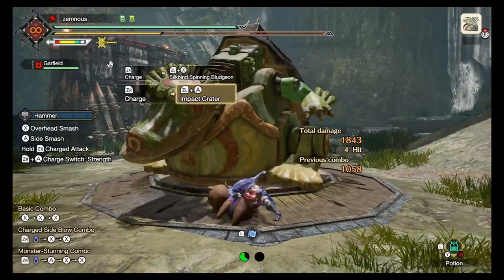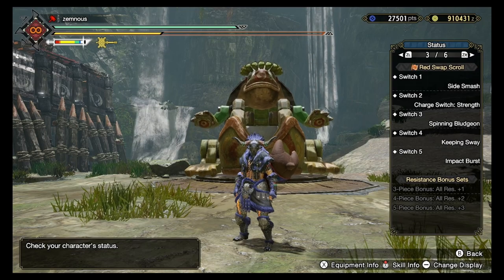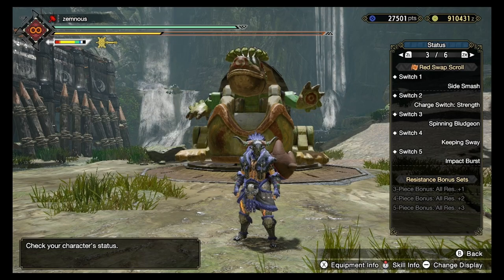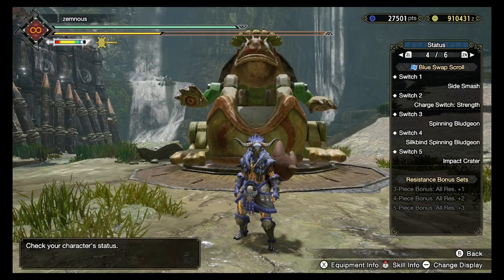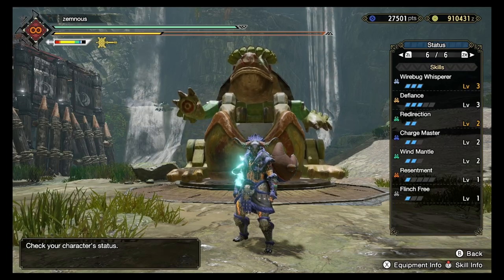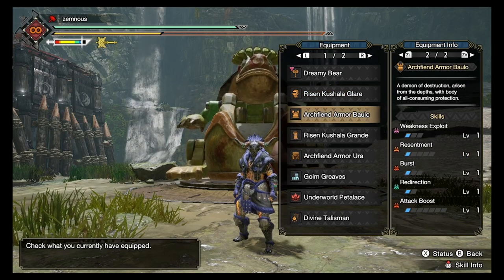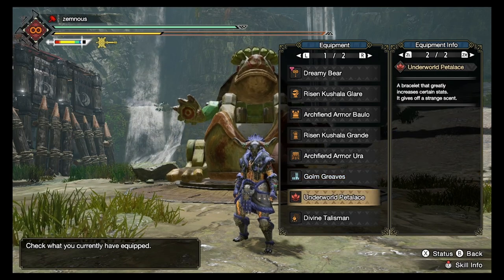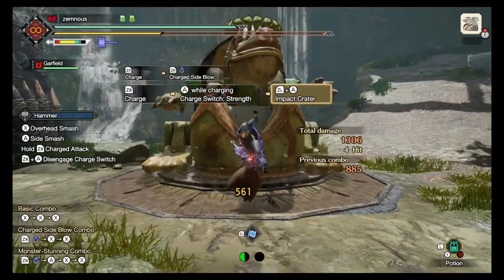Comfy build Risen Dreamy bear hammer | Monster Hunter Rise: Sunbreak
Hammer with the new Risen skills feels great. Today's comfy build features one of the new skills given to use from risen Kuskala Dora. Hammer truly feels the best it's ever been and with the small attempt at a speed run in the beginning I hope you enjoy trying this as much as I enjoyed it, cause it's a total blast to play.